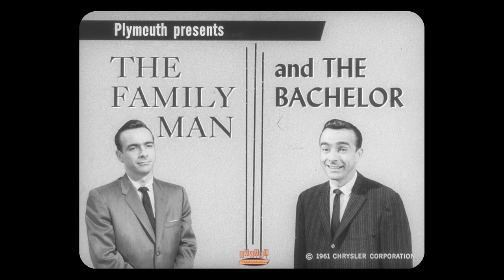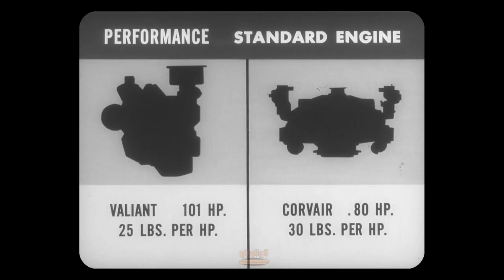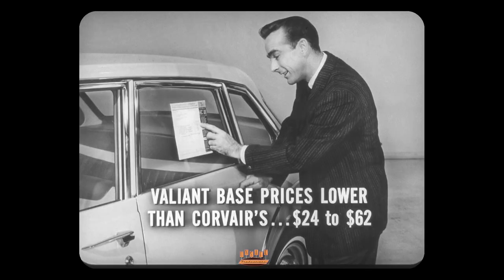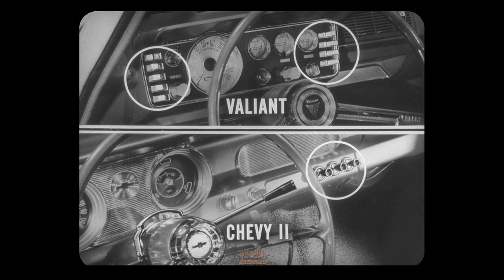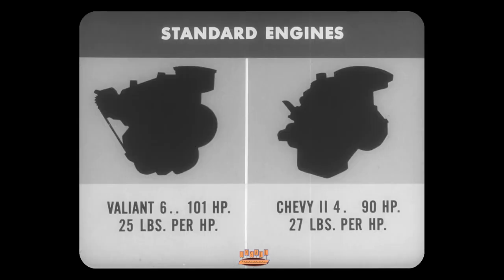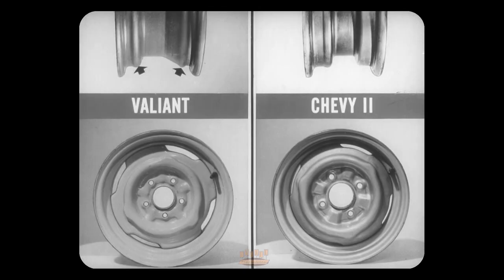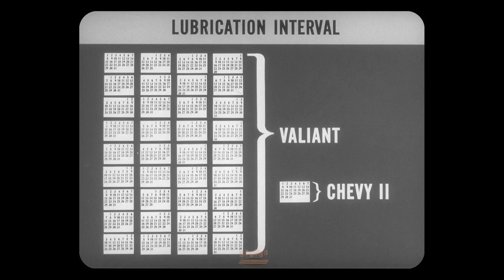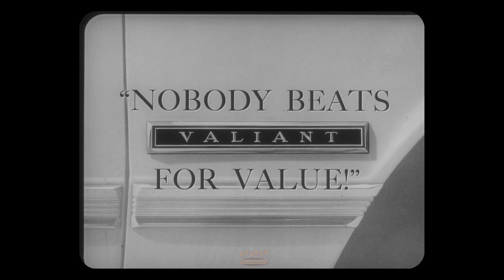VALIANT Vs CORVAIR & CHEVY II Vintage 1961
This is a Plymouth production from 1961 comparing the Valiant to the Chevrolet Corvair and the Chevy II .